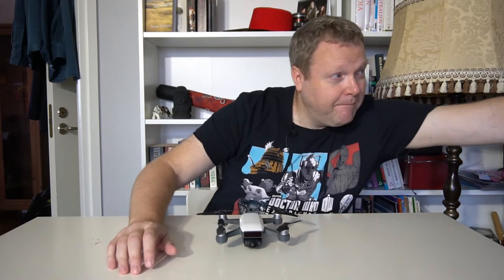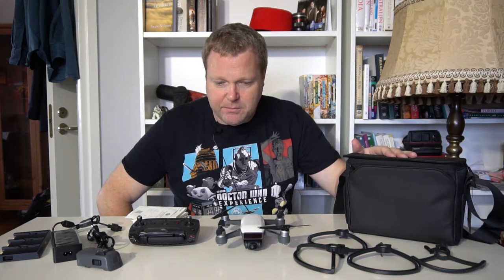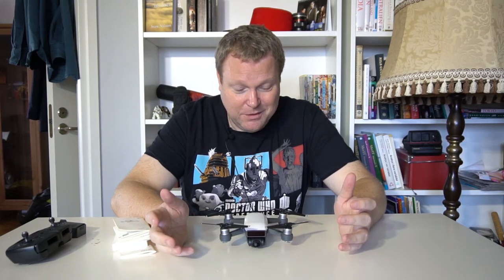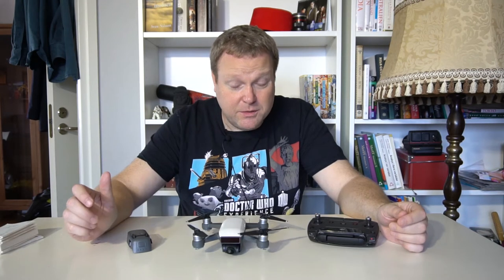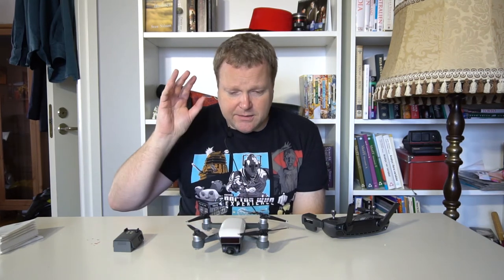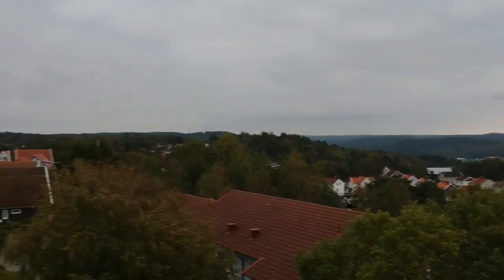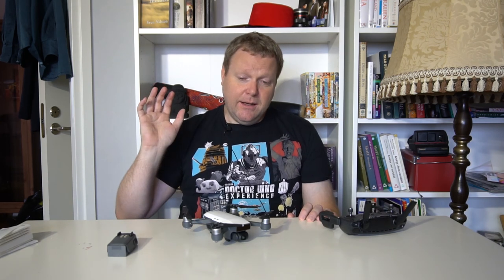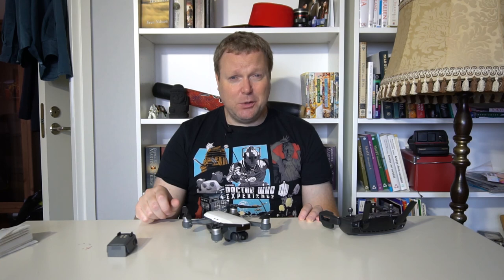DJI Spark Review - sort of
I'm back! First video in ages is a kind of review of the DJI Spark drone, but mostly this is about the pains I had to go through to update the firmware of the drone and the controller.
In the video I mention downgrading the DJI Go 4 app. The file you need can (currently) be found
Good luck!